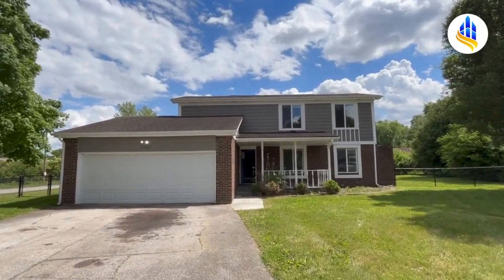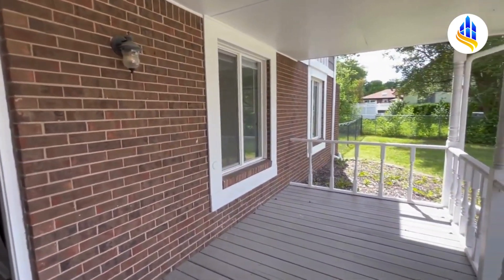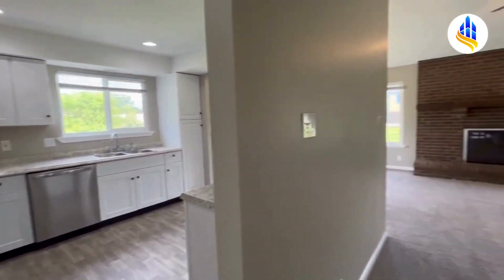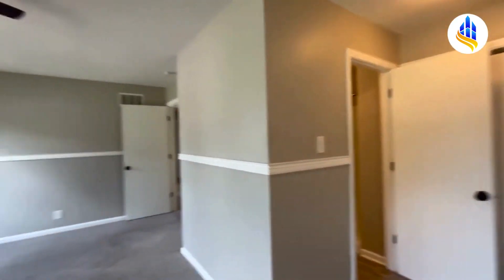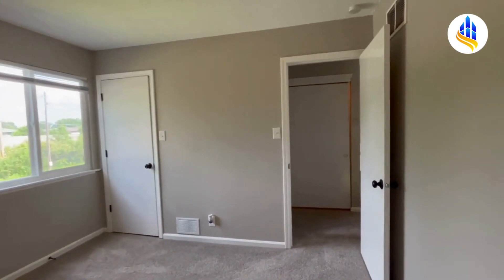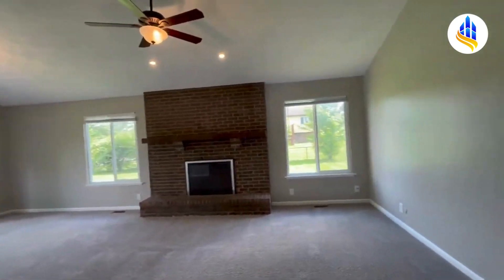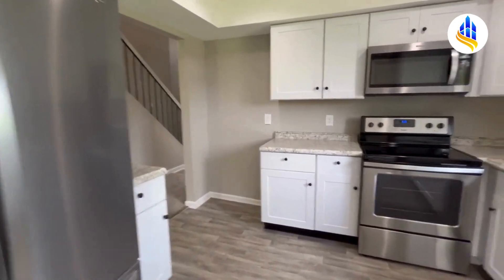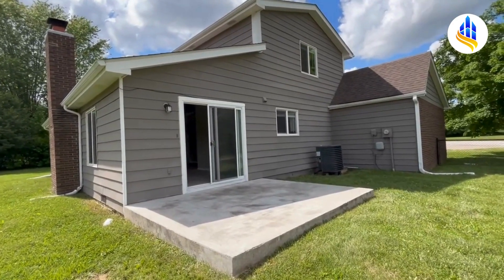6627 Live Oak Rd , Indianapolis, IN, 46214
for help finding rental properties from ES Property Management.

Beautiful 4 Bedroom 2 Bathroom Two Story Home in Wayne Township featuring two Master Suites, one on each level! Nestled in a corner on a cul-de-sac, you'll love the upstairs Balcony overlooking the Brick Wood Burning Fireplace in the Great Room as well as the Stunning Lighting Fixtures and Vaulted Ceiling!

for more information on this rental home. Or choose from many more available rentals, single-family homes, and apartments!